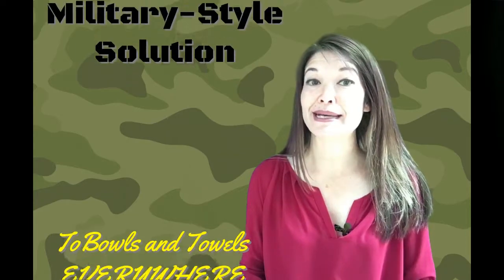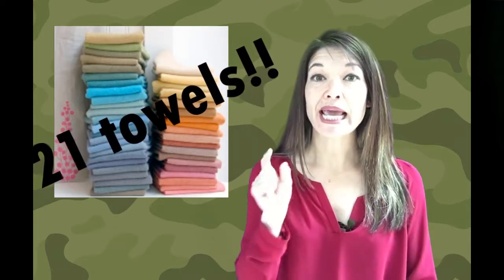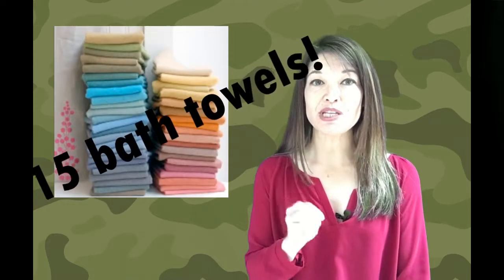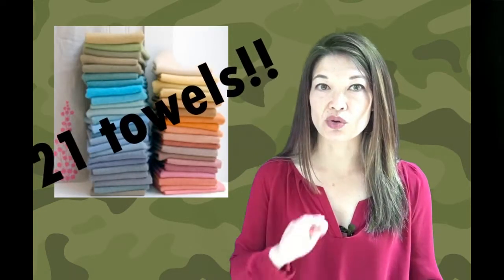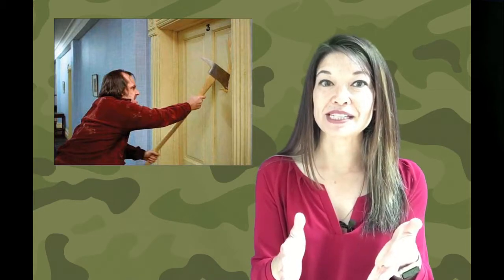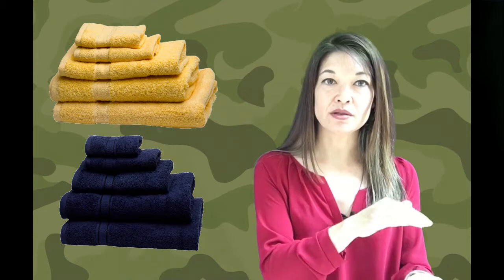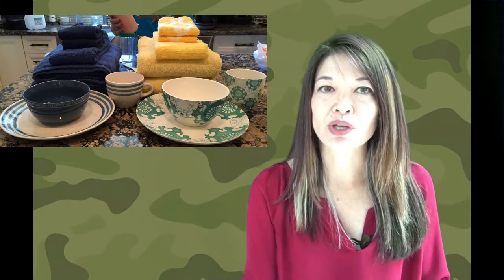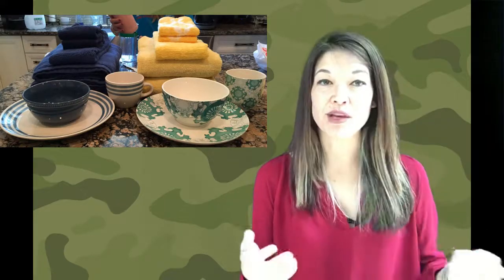Bowls and Towels Everywhere? My Military-style Solution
In this video, I'm going to tell you about my military-style solution to bowls and towels everywhere courtesy of my kids.

Hi, everyone!  It's Lara Hammock from the Marble Jar channel and in today's video I'm going to tell you about my military style solution to bowls and towels everywhere courtesy of my kids.

Two years ago, I basically lost it. I do laundry once a week on Thursdays and this time I washed and folded -- I kid you not -- 21 TOWELS.  18 bath towels and 3 beach towels. For a family of four -- this was beyond ridiculous.  Particularly when I noted that my husband, my daughter and I only had one towel a piece. That means my son managed to use 15 bath towels in one week.  Again, this strains credulity since this is the kid who requires incessant nagging just to get in the shower once a day.  Maybe he was using a different towel for each body part?

His problem is a combination of forgetfulness and laziness. After showering, he leaves his towel in his room -- generally on the floor although we DO have hooks to hang them in each kid's room.  But he the next time forgets to bring a towel with him to the shower and the linen closet is conveniently located right next to the bathroom door. Apparently, for each shower, he had gotten into the habit of just grabbing a new towel -- or 4.  Well -- I had already noticed this problem and had been nagging him reuse his towels when we had the 21 towel week.  So, that was the end of that.

Here's what I did:

 1. I went to Home Depot and bought an exterior doorknob -- one that has a lock that you open with a key. Then I changed the knob on the linen closet and hid the key. So, now we have a locked linen closet. My husband and daughter both know the hiding place for the key, but guess who doesn't?  I got a little panicky at one point when the key went missing and was seriously contemplating having to break the door down with an axe, but thankfully it turned up before I did any real damage.
 2. I went though the towels that we already had and picked colors for the kids. Then I set out 2 bath towels, 1 hand towel, and 2 face towels in each color for each kid.
 3. While I was at it, I decided to address another pet peeve that I have. I can't be the only parent who is driven nuts by bowls and cups left around the house, can I?  My son has a serious cereal addiction and leaves his cereal bowls -- welded by dried milk to whatever surface he's left them on -- all over the house.  For him, there isn't any pain associated with this since -- when he wants another bowl of cereal -- there is always another clean bowl available. Well, no more. I was sick and tired of nagging him to clean up his bowls and cups.  So, I went to Target and bought a bowl, a mug and a plate in two patterns -- one set for each kid. I stopped short of locking up the kitchen cabinets since that would be inconvenient in the extreme and people might think that I had gone round the bend.
 4. I also invested in an easy to use, wand-style dish washing brush that self dispenses detergent. I wanted to make cleaning up as simple as possible.

Then, I sat my kids down, first I issued them their new towel sets.  I told them that these were their new towels and that they couldn't use any others.  I offered to continue to wash towels on Thursdays, but they would need to hang them up to prevent them from getting stinky throughout the week.  Next -- I gave them their new place setting.  The rule was, if they were eating with the family -- like during dinner, they could eat off of the family plates, but any other time -- snacks, breakfast, etc. -- they needed to use their individually issued bowl, plate and cup. After each use, they would need to wash it and set it out to dry. If they forgot, then the next time they needed to use it, they would have to find it, wash it (and I warned them it would be much harder after the food had been sitting for a while), and dry it before they could use it again.  If I caught them using the wrong bowl, there would be a penalty -- they would have to run down to the end of the street and back which is on an annoyingly steep hill.

This is a little bit of a crazy solution to a little bit of a crazy problem. The towels have been a unmitigated success.  It's enforced by a lock on the linen closet after all. The plates and bowls are spottier. It really depends on whether I'm on top of enforcing the rules. We've recently gone back to this system and somehow having the different plates and bowls does help them to remember to clean up after themselves.

I'd love to hear your ideas on this or other solutions!